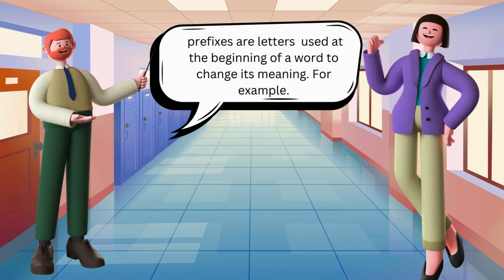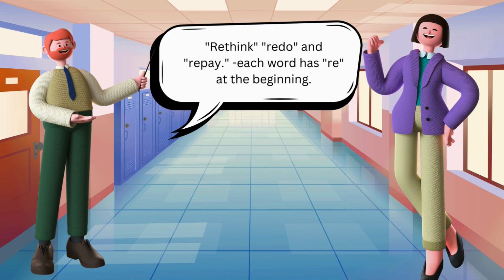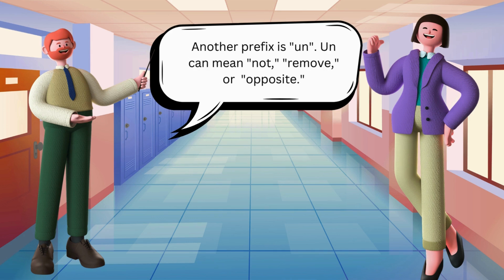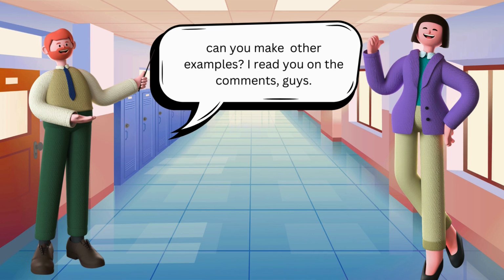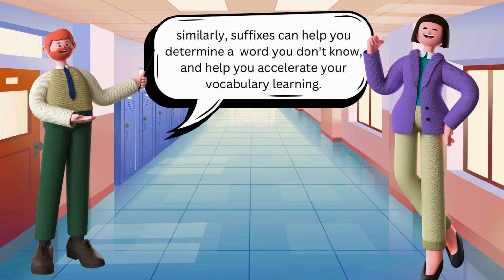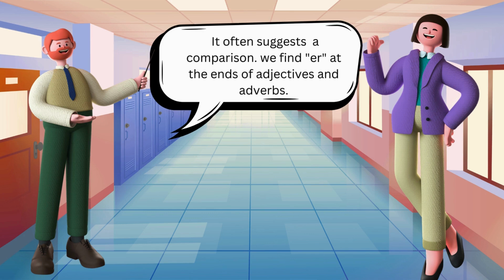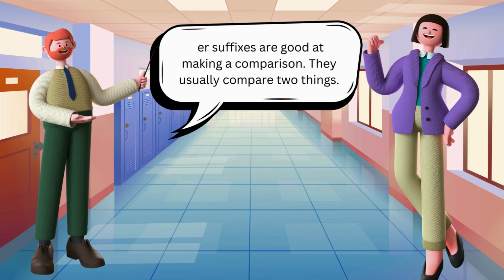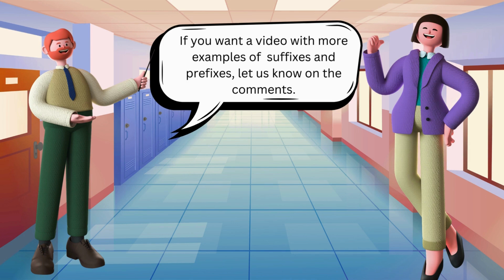Improve English Speaking Skills Everyday (Tips to speak in English) English Conversation Practice